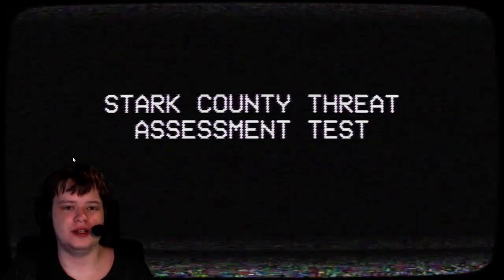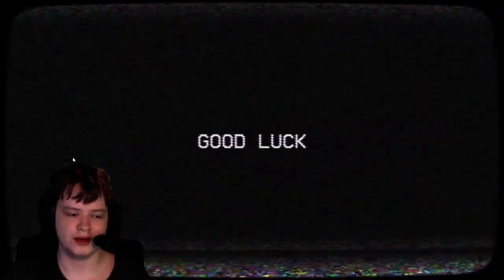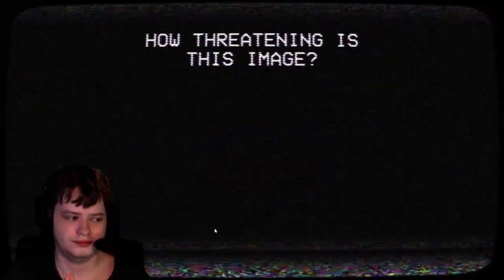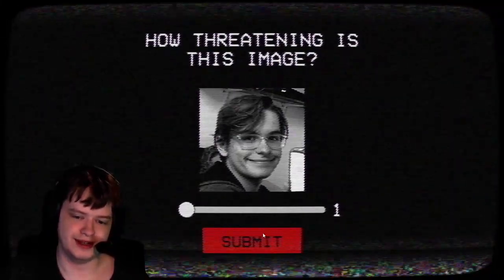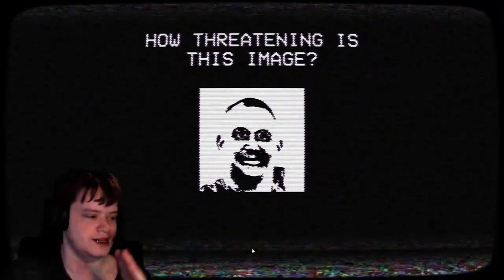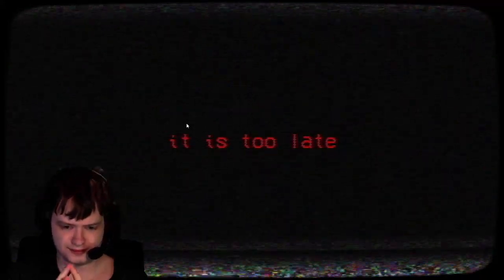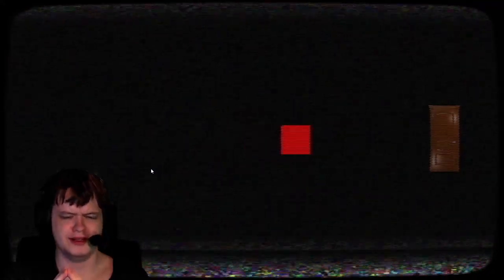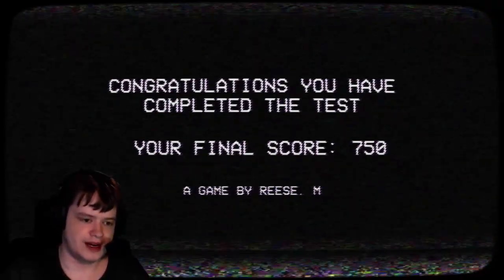Stark County Threat Assessment Test | Horror Game Let's Play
About This Game:
After an apparent spike in disappearances and murders Stark County has put together a test for officers to take to see how well they can detect a threat. Officers will be rating the threat level of each image on a scale from one to ten.